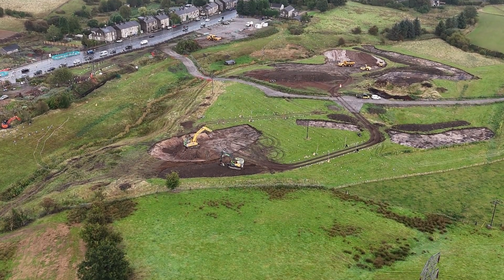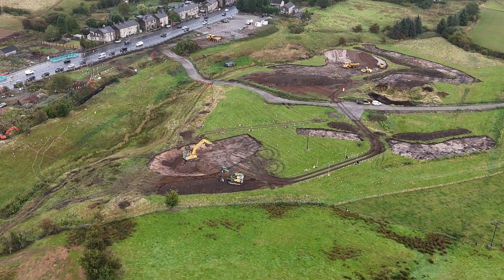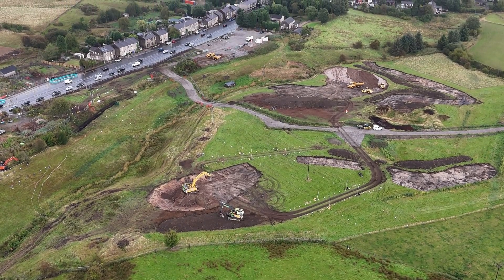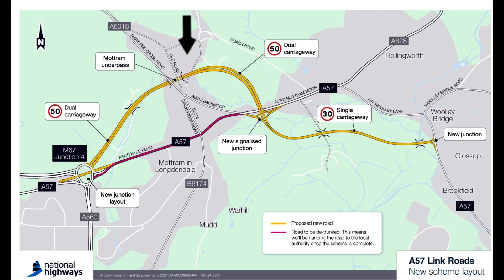A57 Link Roads Project (Series 2 ) - England's New Bypass Finally Under Construction - Second Update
Mottram-in-Longdendale Link Road (A57 Link Roads Project) August 2025.

We have a new project update on the A57 link roads, a significant transportation project. This update focuses on the ongoing works in Mottram, detailing the upcoming nighttime traffic lights on Hyde Road for road widening. This is a crucial part of the UK civil engineering road projects, working towards the bypass around Mottram-in-Longdendale to improve traffic flow in the Manchester area.

The A57 Link Roads Project will include the creation of two new link roads:
    Mottram Moor Link Road – a new dual carriageway from the M67 junction 4 roundabout to a new
    junction on the A57(T) at Mottram Moor.
   A57 Link Road – a new single carriageway link from the A57(T) at Mottram Moor to a new junction
   on the A57 in Woolley Bridge.